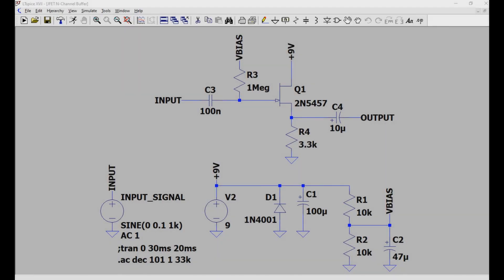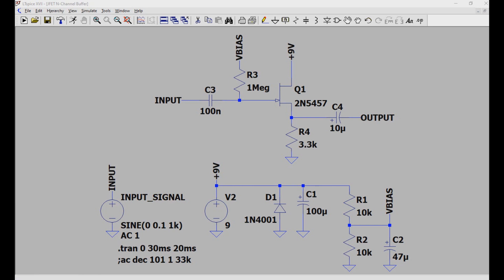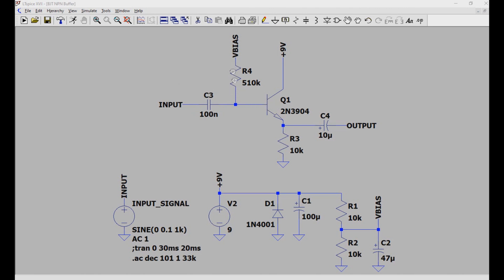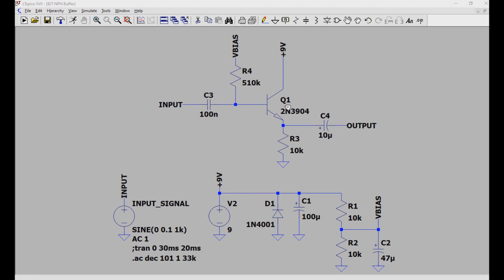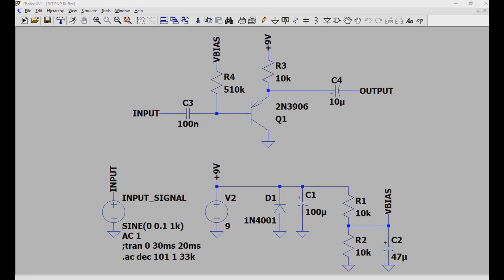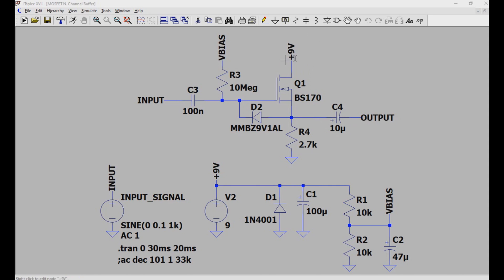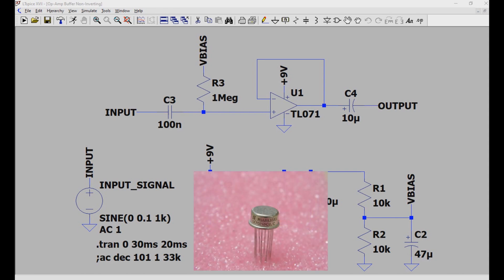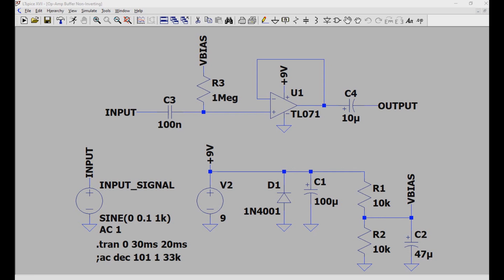5 Kinds of Buffers in Your Guitar Pedals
In this video, we go over 5 kinds of buffer circuits that are commonly used in Guitar Pedals, show how they work, and see what the pros and cons are for each one.